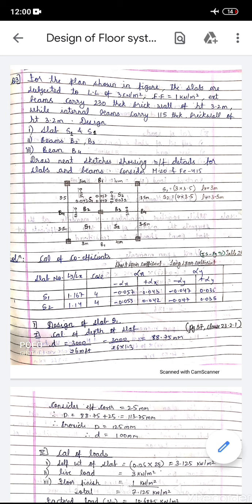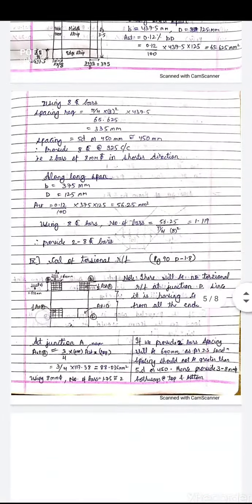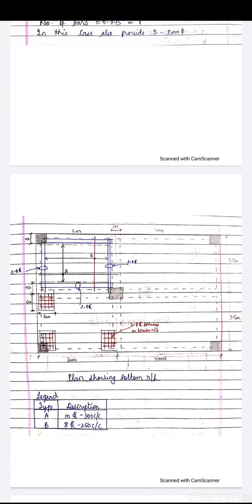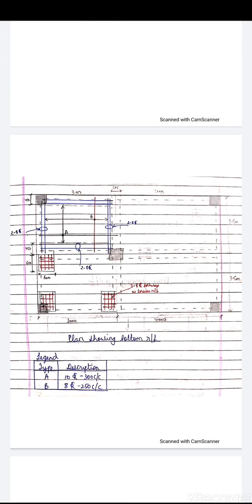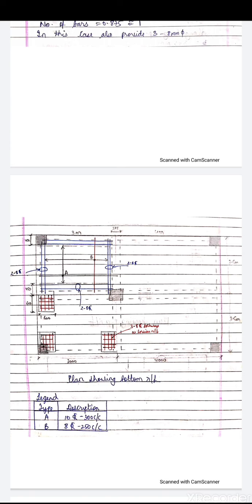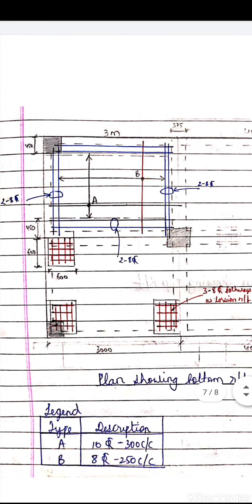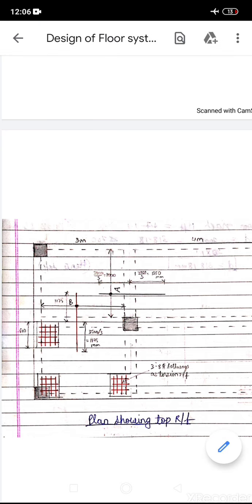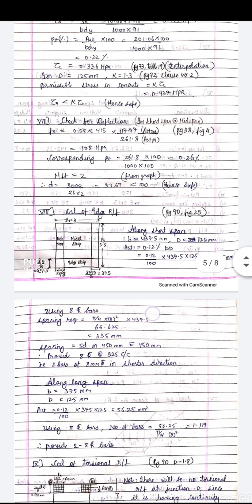Design of Floor system Part 5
Reinforcement detailing of Two way continuous slab